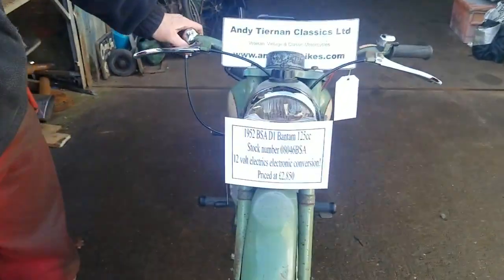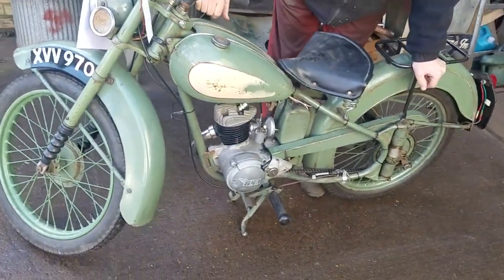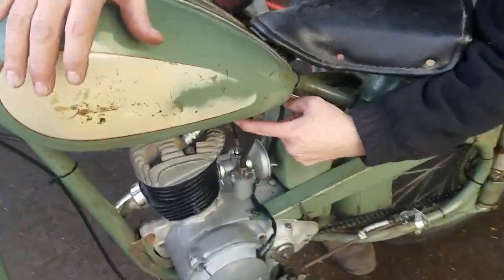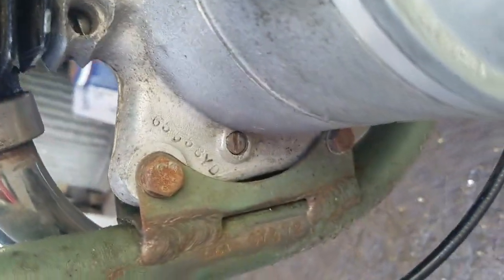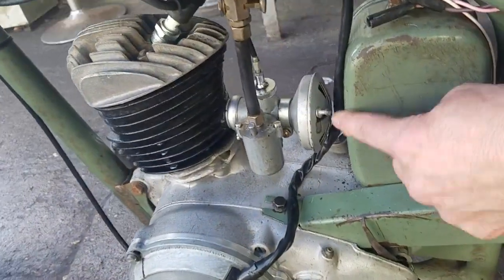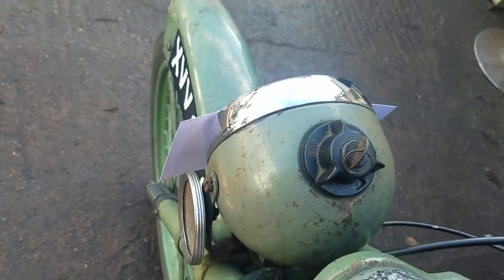1952 BSA D1 Bantam 125cc at Andy Tiernans 08046BSA